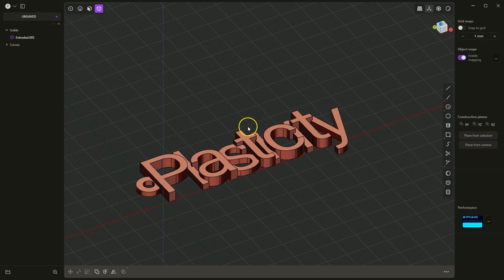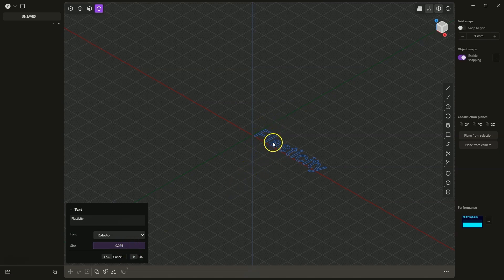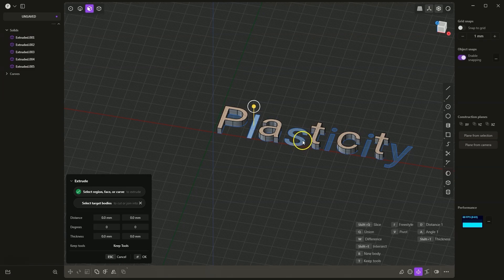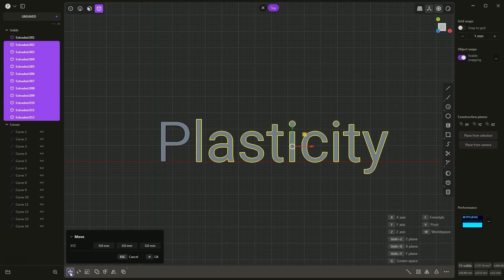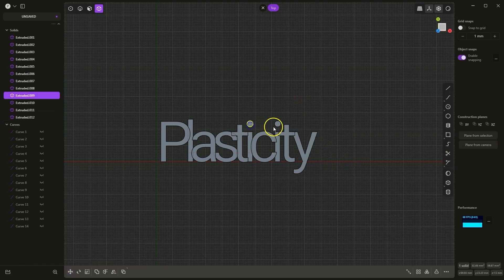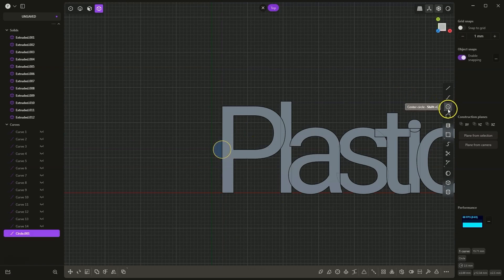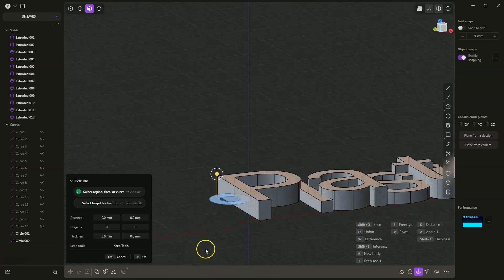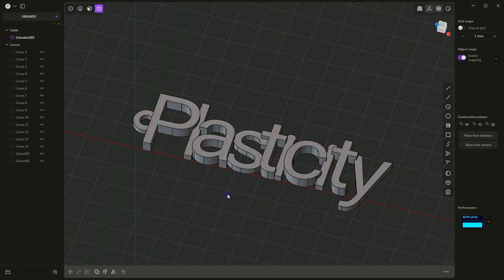Plasticity Simple Keychain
In this lesson, I will show you how to create such a keychain in Plasticity. You will learn how to add text, how to create a 3D shape based on the text, and how to move shapes.